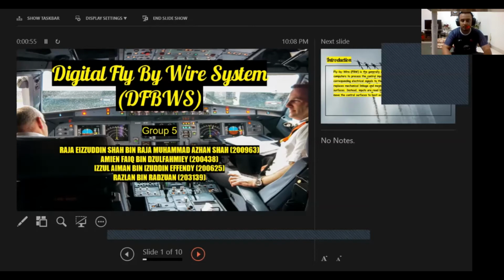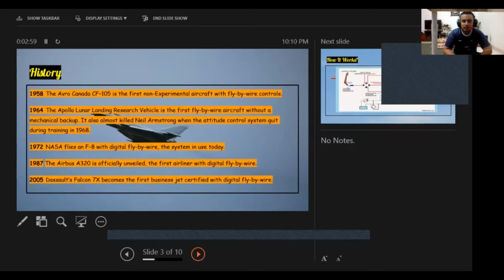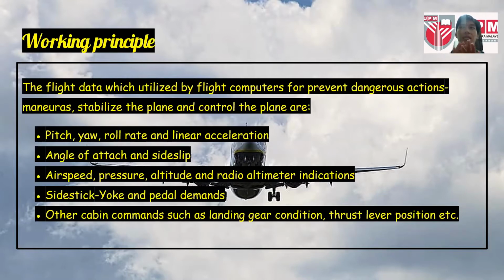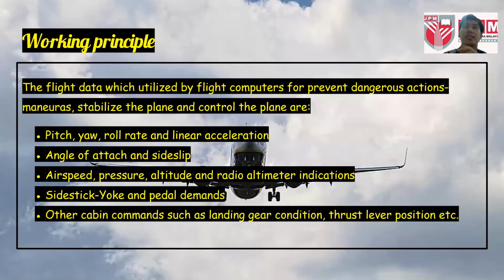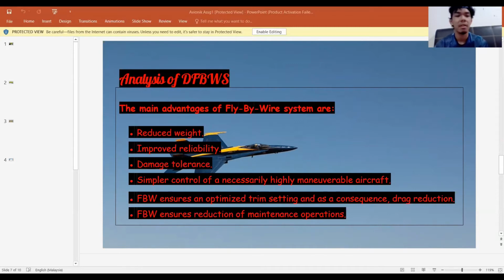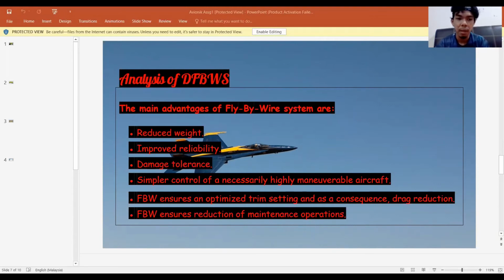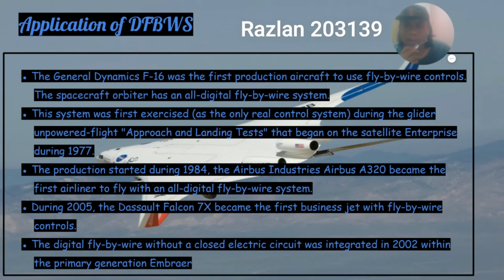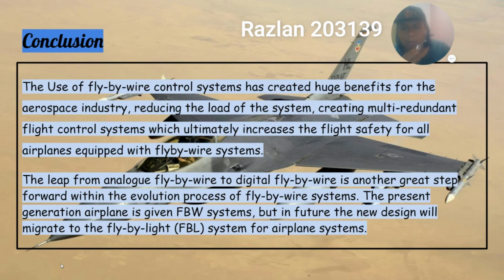Assignment 1 avionics